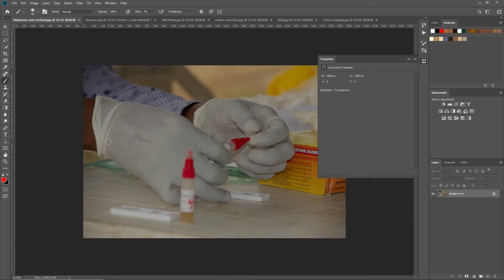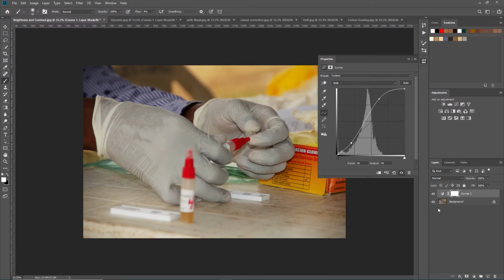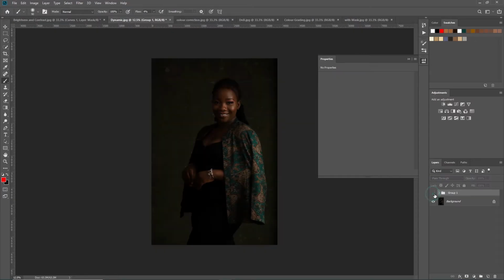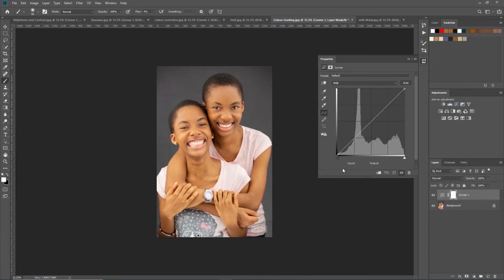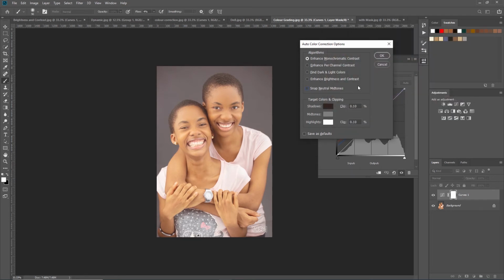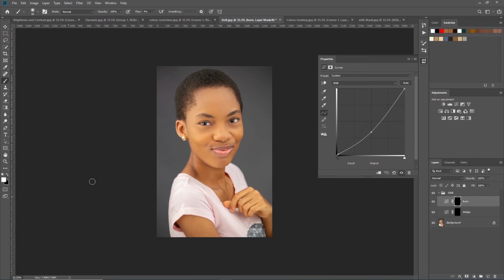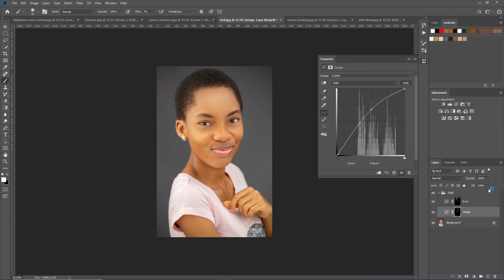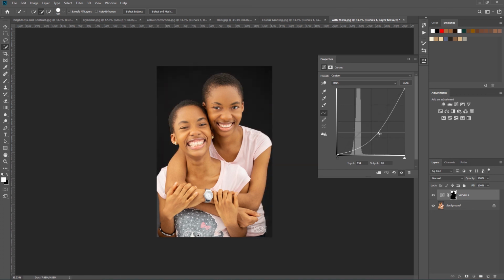5 Ways to Use Curves Adjustment Layer